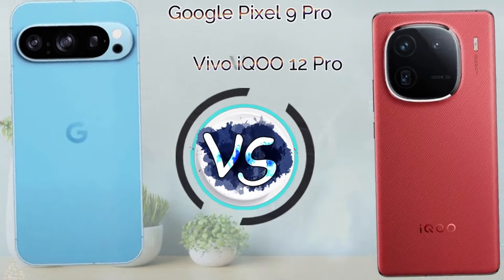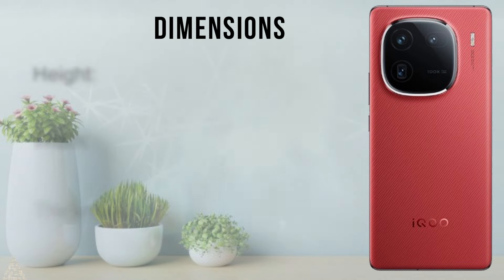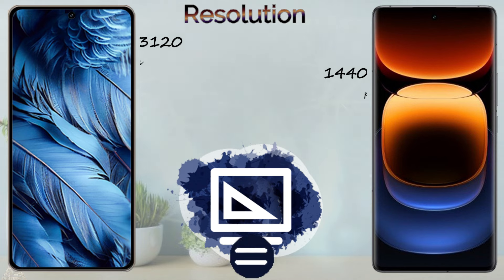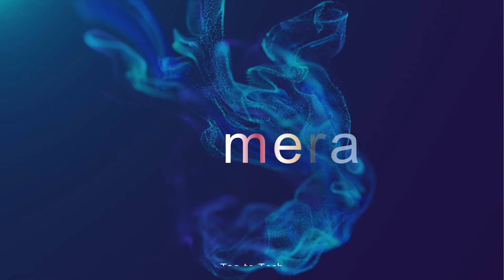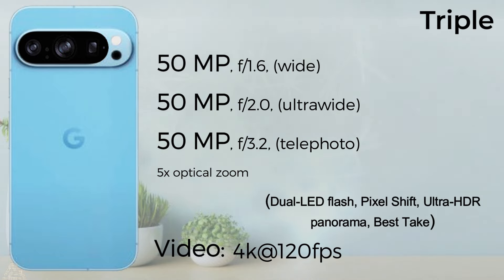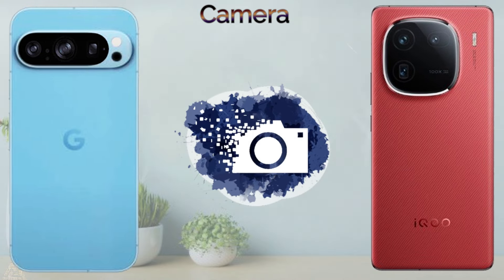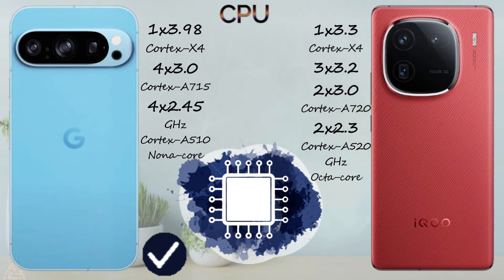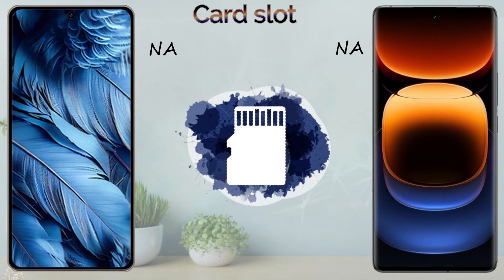Google Pixel 9 Pro Vs Vivo iQOO 12 Pro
In This Video we show you all specifications of both mobile phone" Google Pixel 9 Pro Vs Vivo iQOO 12 Pro " and the final result base only on numbers of points but you have to choose as yours desirable Smartphone.